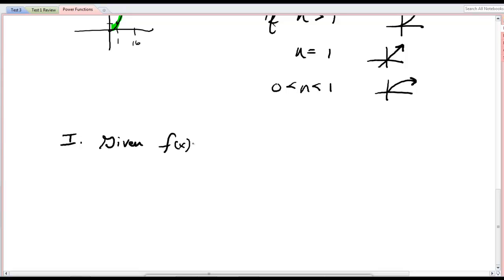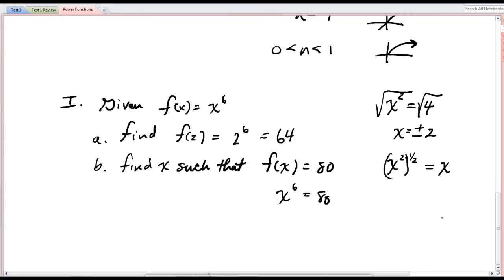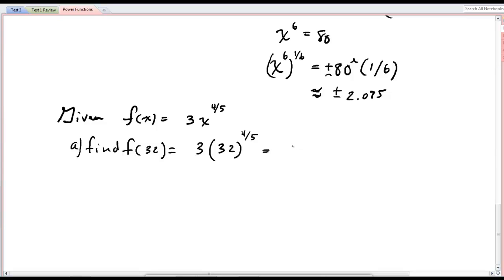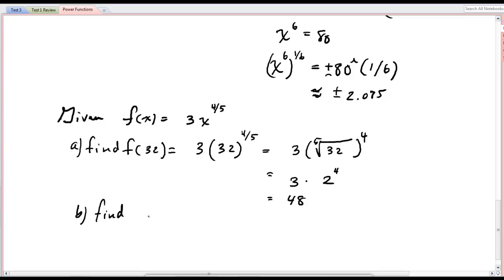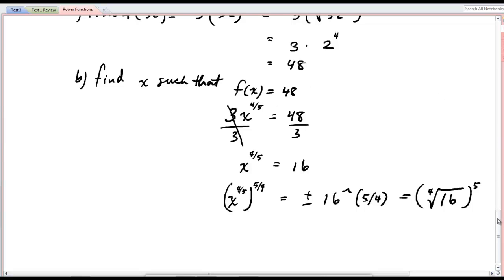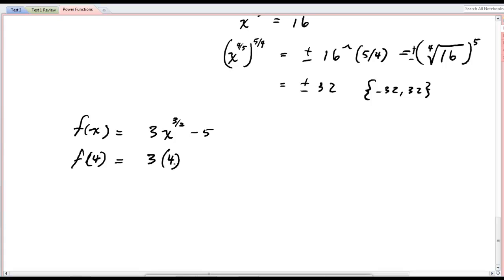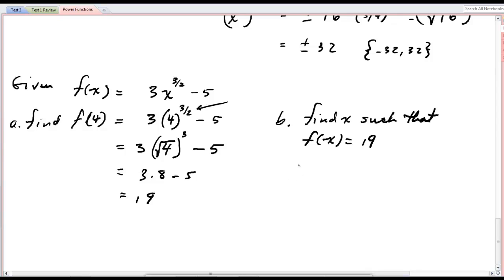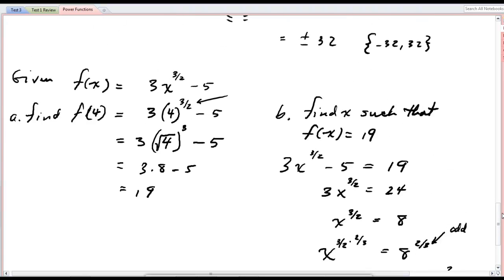Power Functions Evaluating and Solving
How to Evaluate and Solve basic Power functions